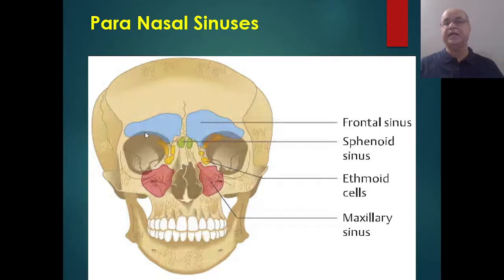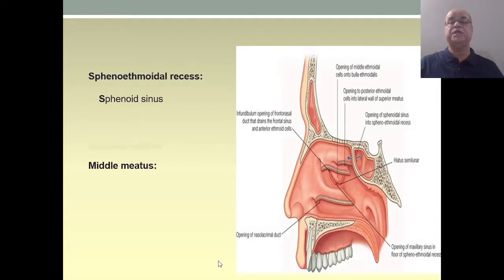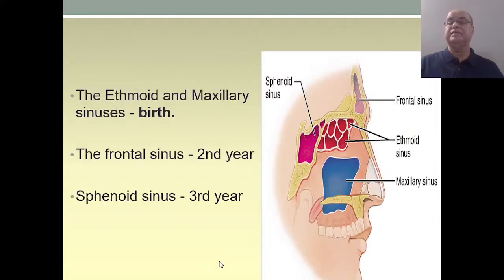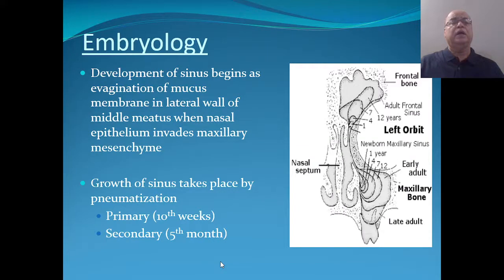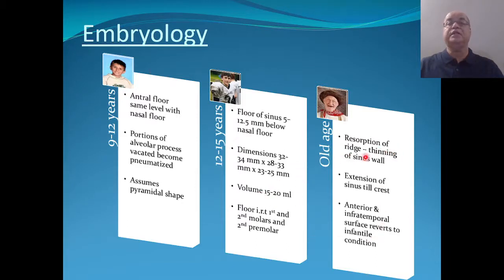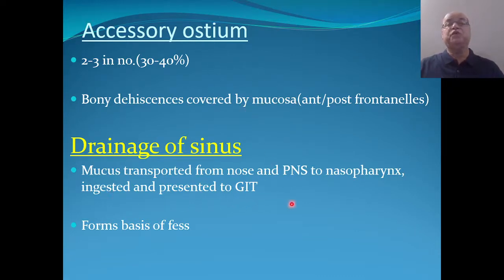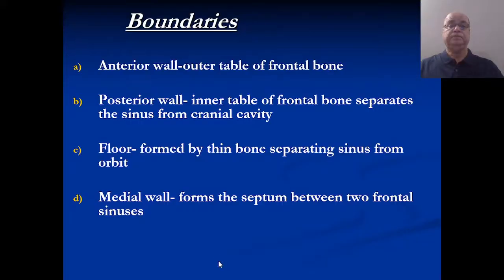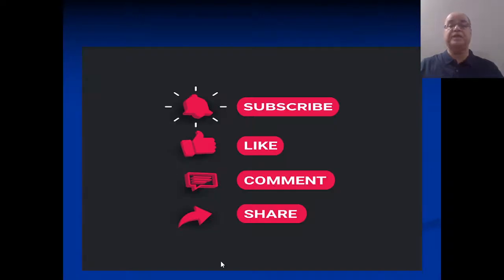Anatomy of paranasal sinuses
The anatomy and embryology of paranasal sinuses are discussed with diagrams.